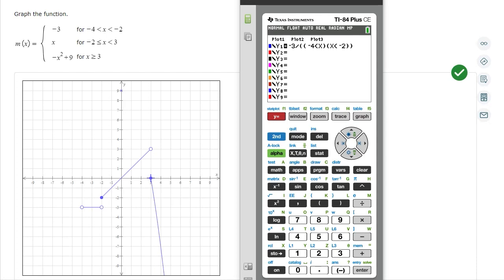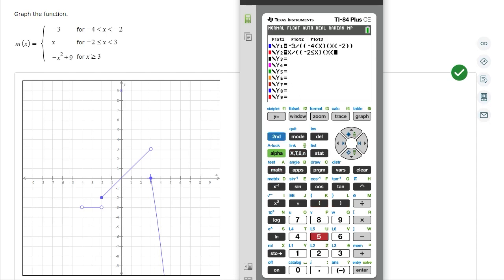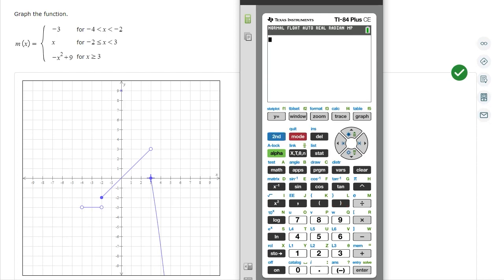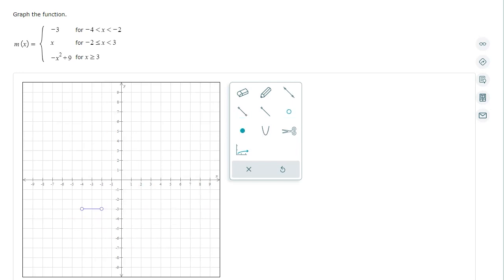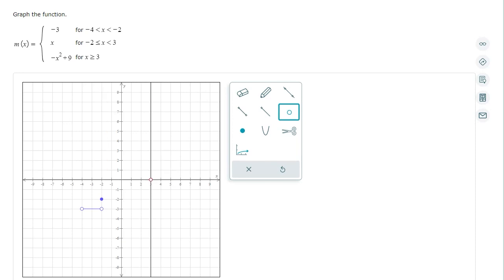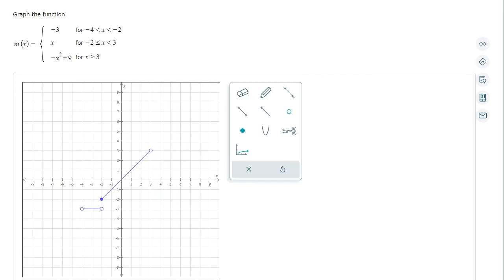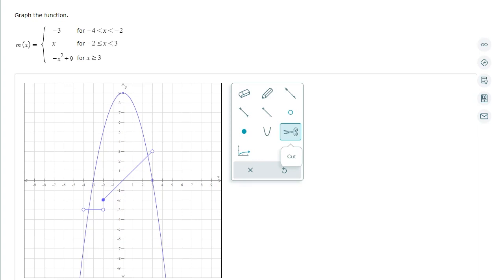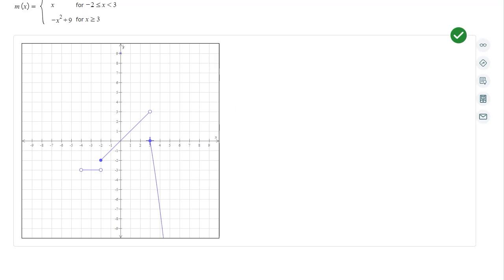Graph piecewise function with parabola in ALEKS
Use ALEKS cut tool for graphing piecewise function.